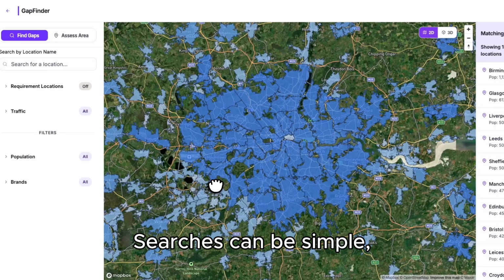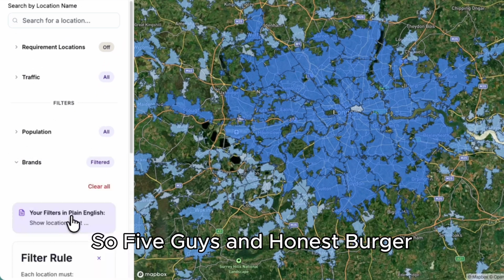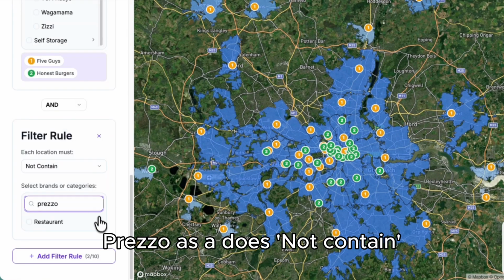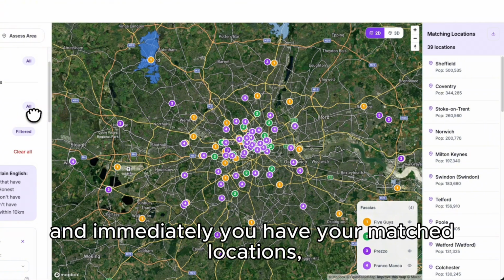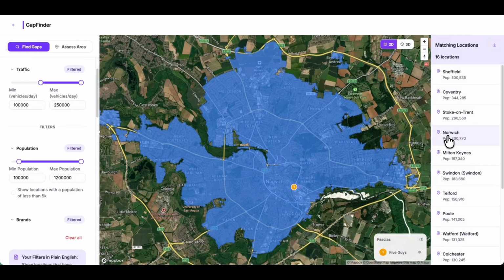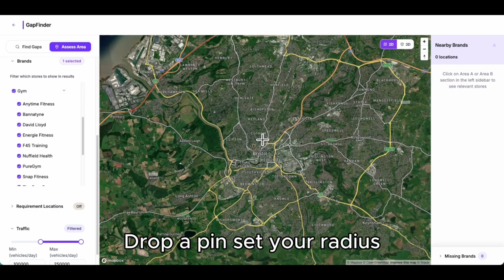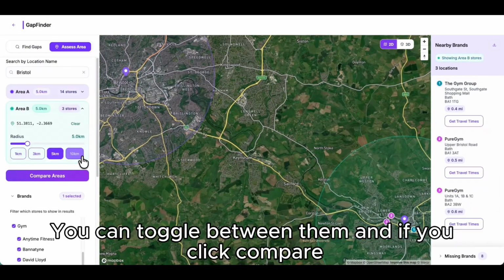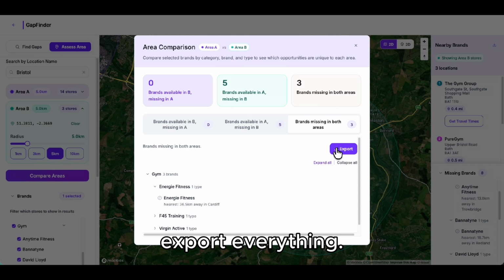GapFinder - A Powerful Commercial Property Gap Analysis Tool On SiteMatcher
Find gaps in the commercial property market instantly.